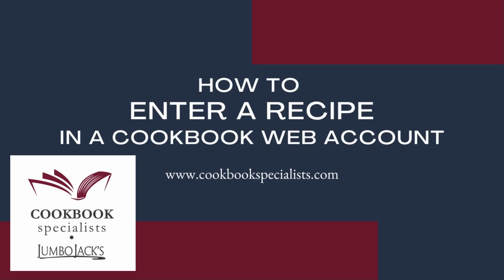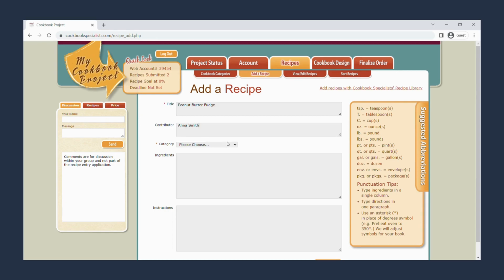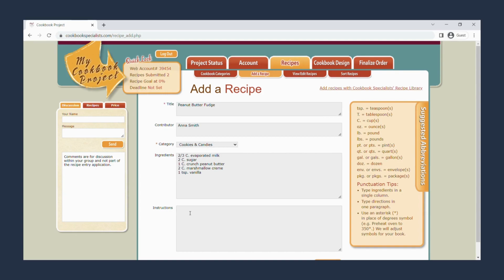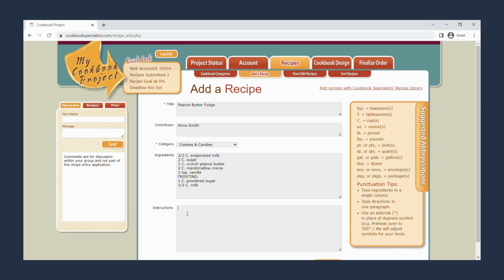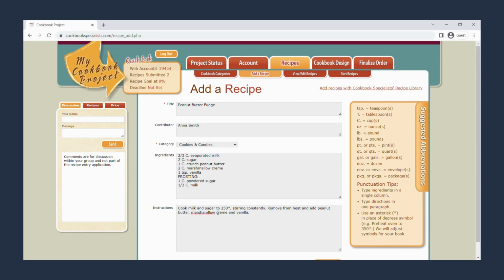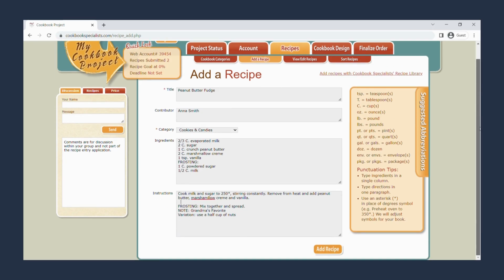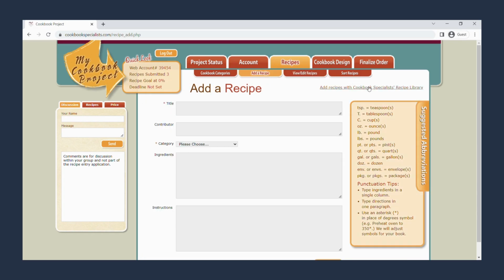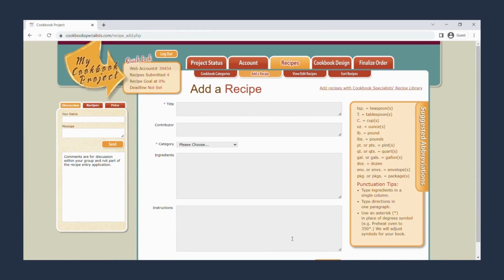How to Enter a Recipe in a Cookbook Web Account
Instructions on how to enter a recipe in a cookbook web account with Cookbook Specialists. Includes tips to give your cookbook a professional look.